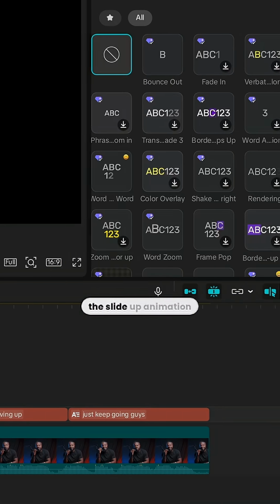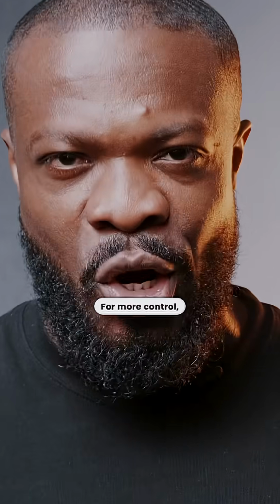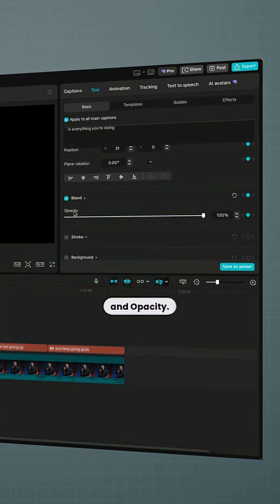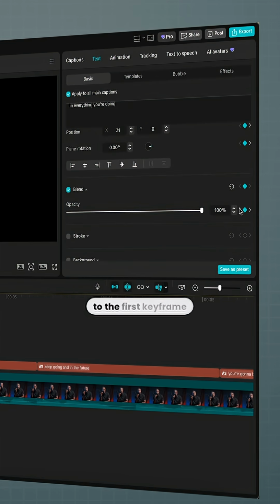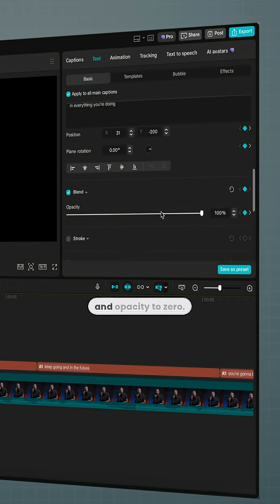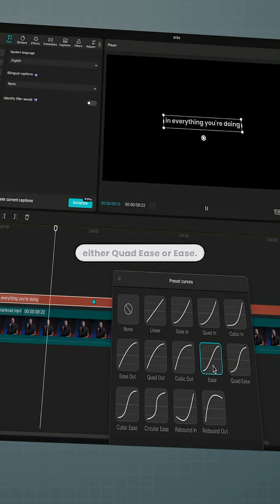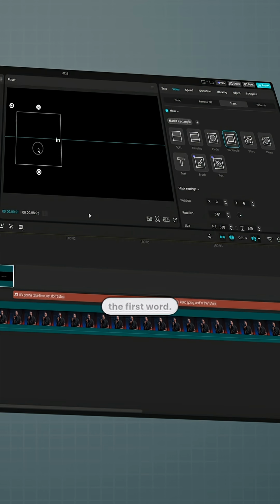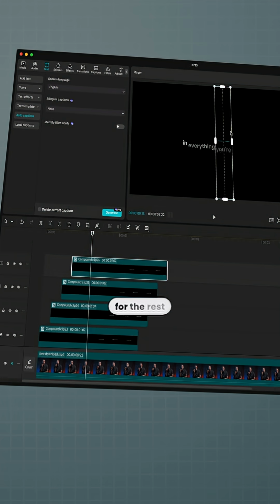How to create smooth text animation in CapCut PC (2025)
Want to master pro-level video editing with CapCut.

My just completed CapCut PC Course is designed to help you create stunning videos in just 30 days!

Whether you’re a beginner or looking to level up your skills, this course is for YOU!

🔹 Master CapCut features🔹 Pro editing tips & tricks🔹 Unlock your creative potential🔹 Transform your videos into masterpieces

By the end, you’ll be editing like a pro on your PC!

Don’t miss out, your dream edits are just a click away.